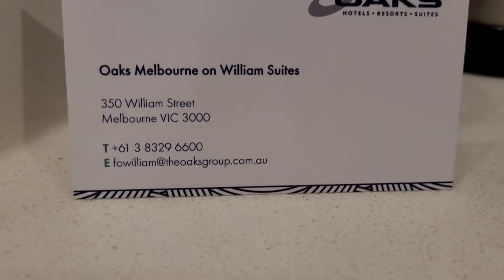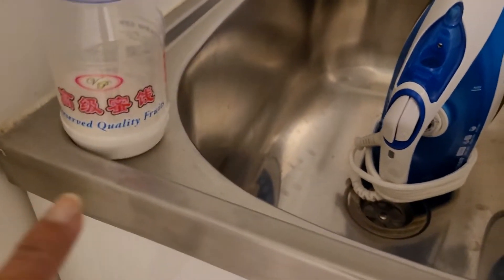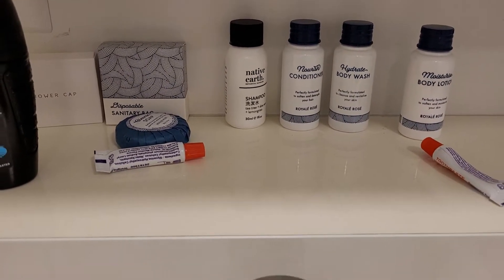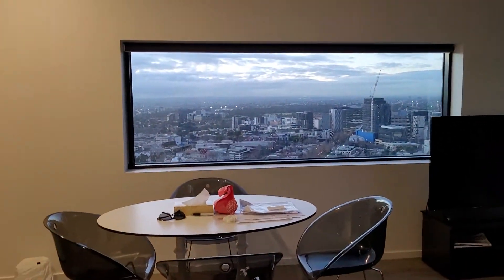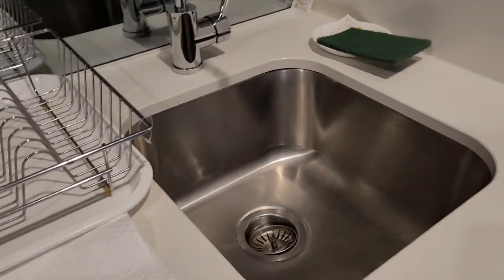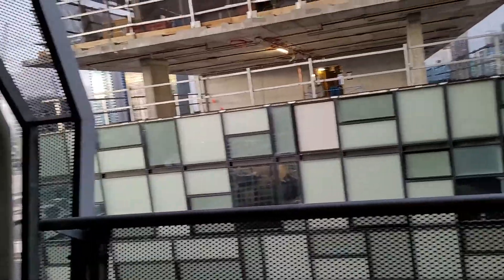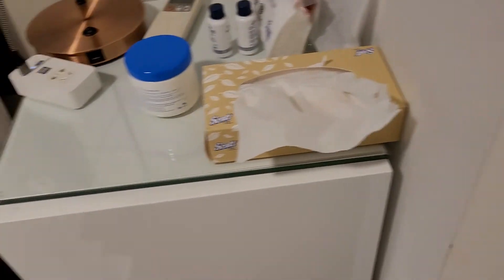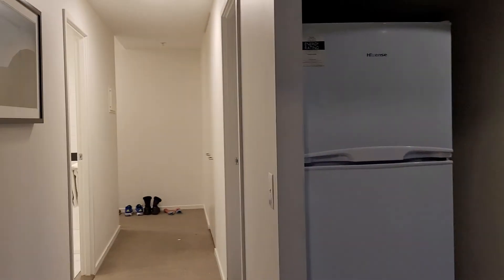Review of Oaks Melbourne on William Suites (2 bedroom apartment)